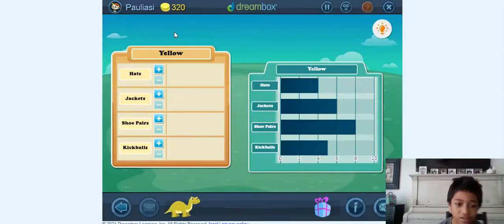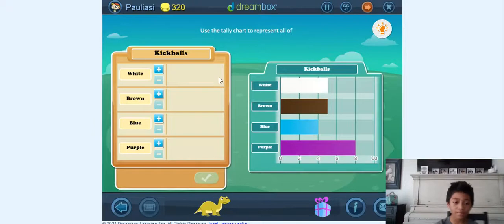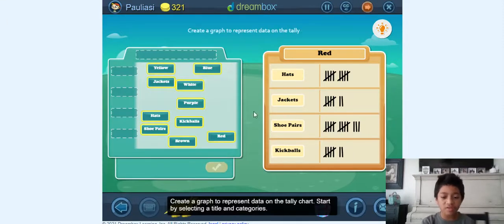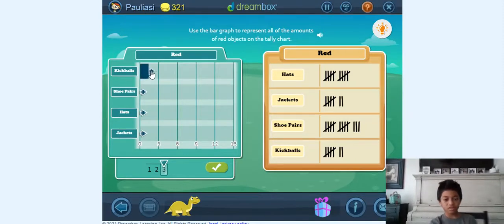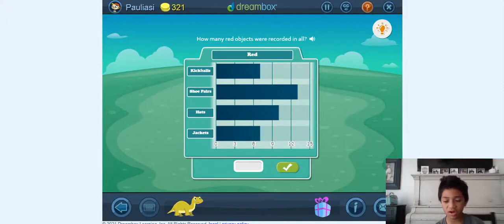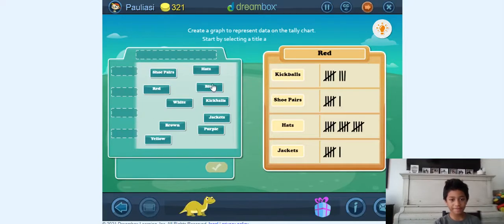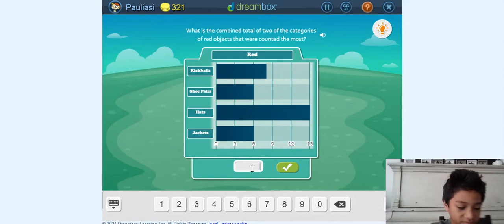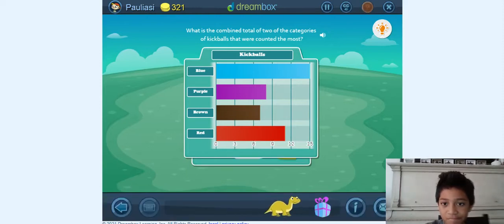Dreambox learning-with Pauli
Math is life!!